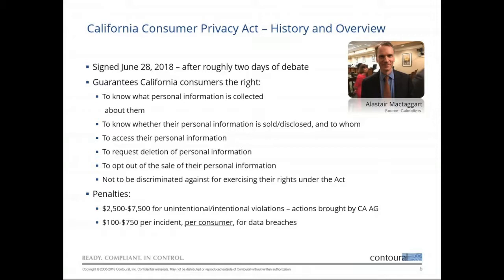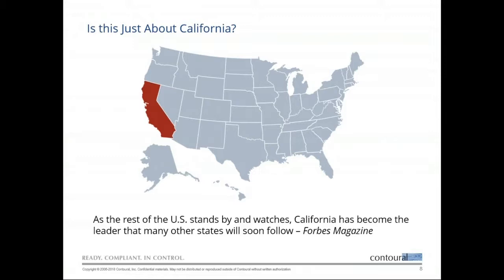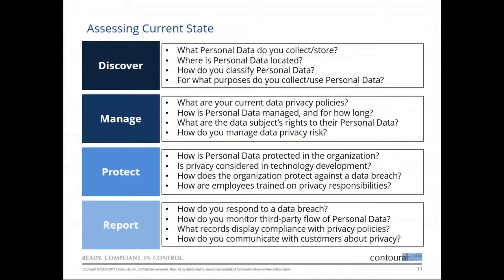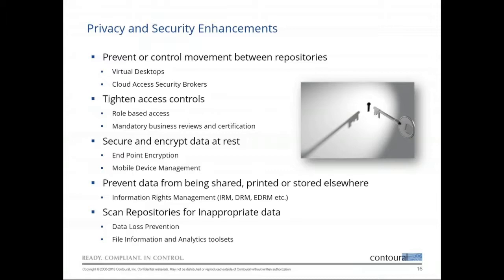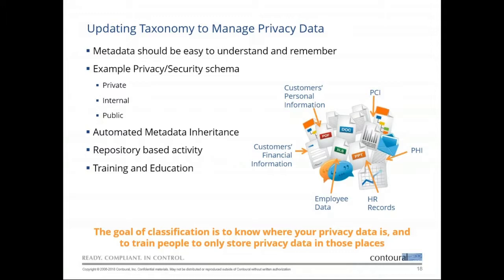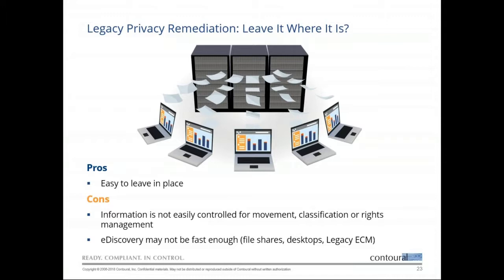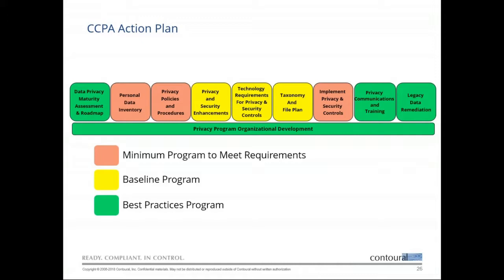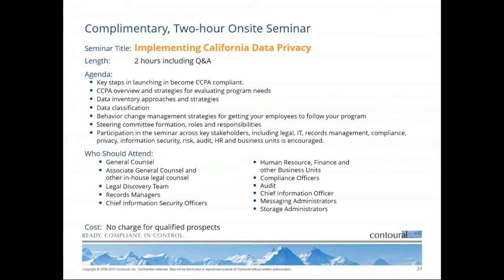Creating a California Consumer Privacy Act Action Plan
The California Consumer Privacy Act (CCPA) will go into effect on January 1, 2020, providing a relatively short window for companies to prepare. While final details of the CCPA need to be sorted out by the CA Legislature, enough is known to start preparing now. Join Tom Mighell, Esq. and Greg Forest as they present a CCPA Action Plan: what specific steps you need to take to get ready.

Topics include:
• Key steps in getting ready for CCPA, including policies, processes, technology and training
• If you are already GDPR compliant, what you can and can’t leverage to comply with CCPA
• What areas can be addressed today, even though the rules may change
• What areas you should wait for until the law is finalized